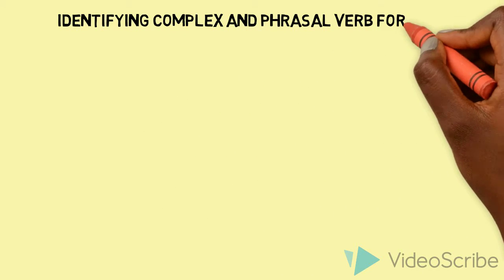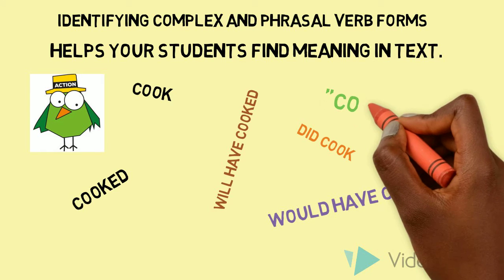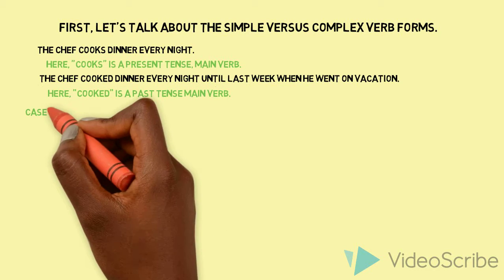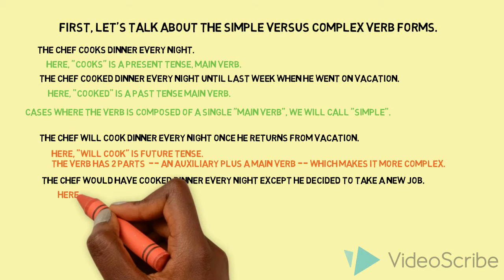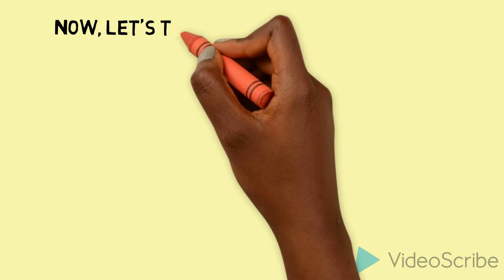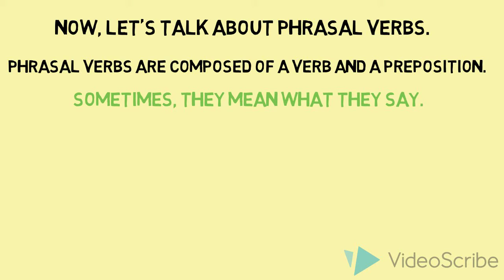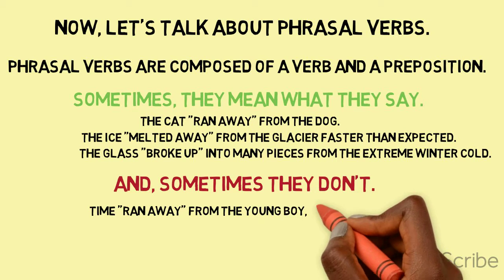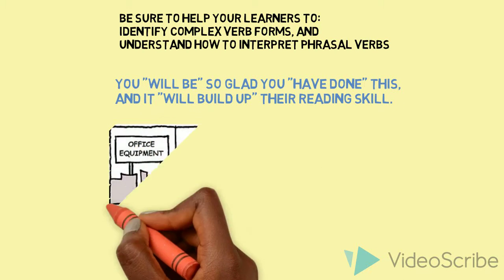Complex and Phrasal Verbs